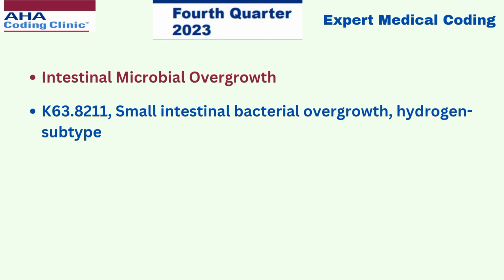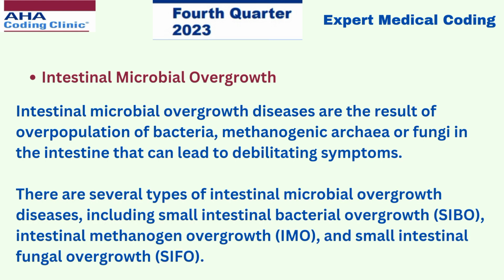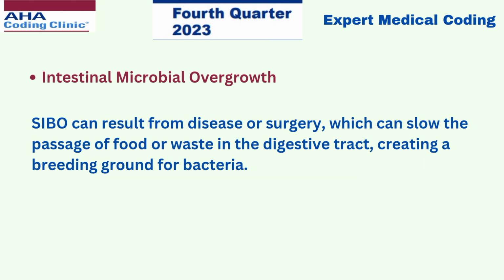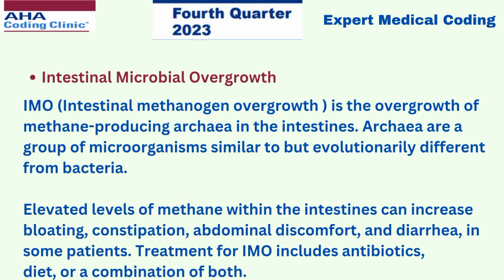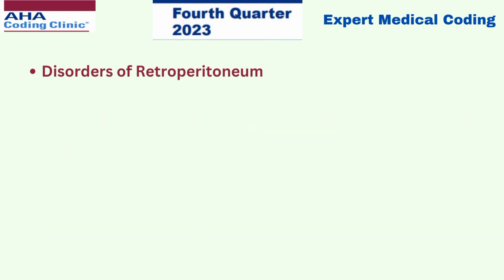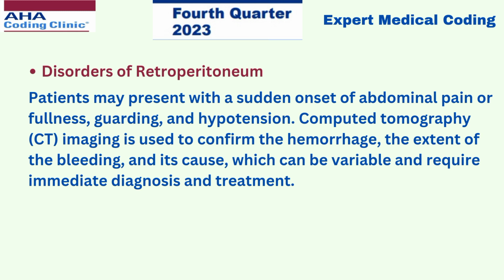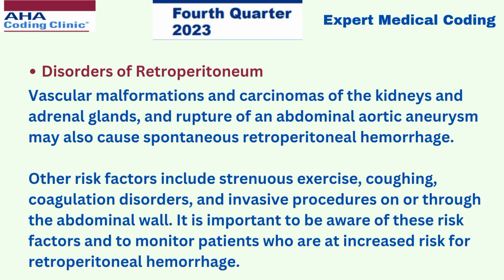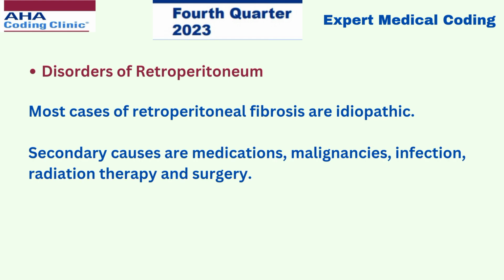Medical Coding|Coding Clinics|2023|4th Quarter|Part 12|Medical coding updates|Medical coding course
Medical Coding Coding Clinics 2023 Updates Fourth Quarter part 12

Fourth quarter|4th quarter|2023|ICD-10 CM|ICD-10 PCS|4th quarter coding clinics| part 12